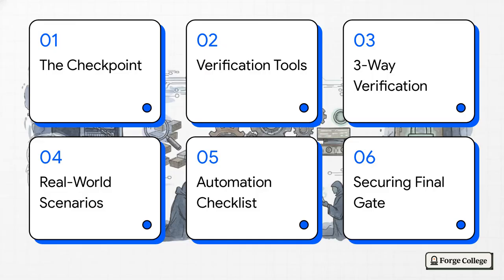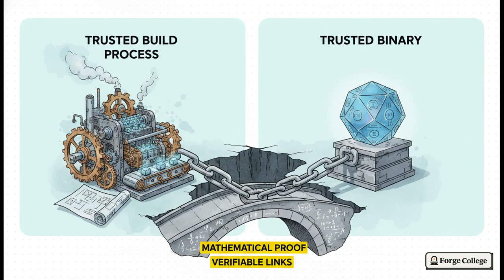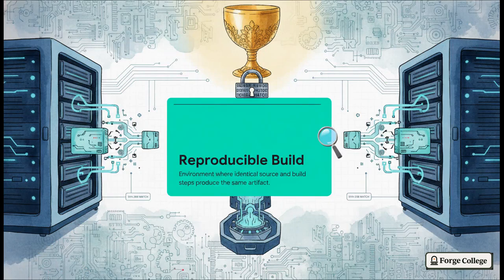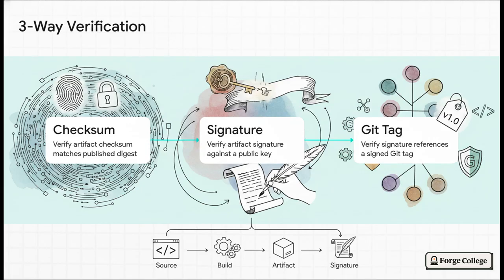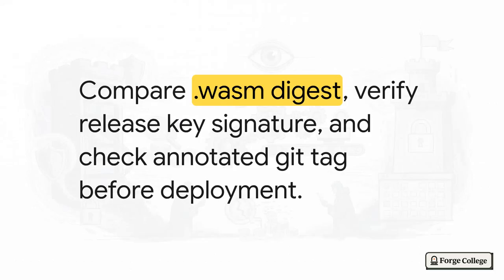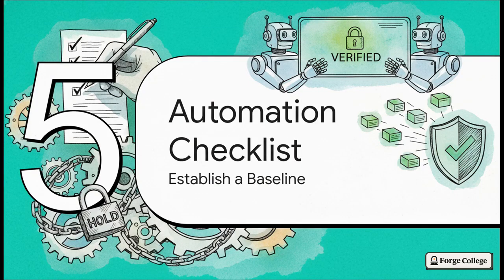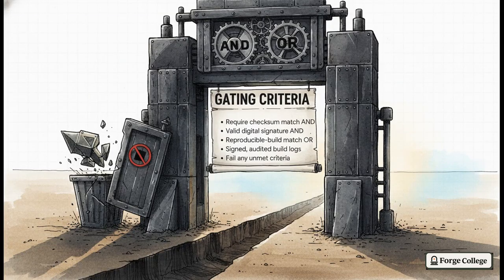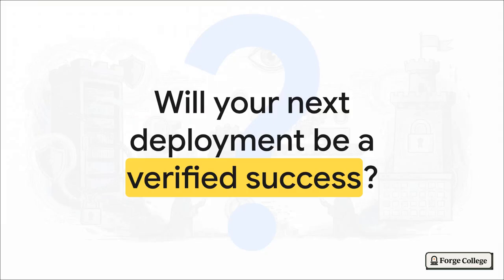Integrity Checks and Release Verification — Forge College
Can you be certain a release artifact truly matches the source and build process that produced it? Before you wire deployments into automation, run integrity checks to avoid propagating corrupted or tampered artifacts.

What you'll learn: This lesson teaches concrete practices to validate release candidates manually and prepare policies for later automation. You will learn how cryptographic checksums differ from digital signatures and when to use each. We cover how signed git tags and release tagging establish provenance between artifacts and source commits, and how to perform reproducible-build verification to confirm byte-for-byte correspondence. You will get a checklist-style workflow: checksum comparison, signature validation, reproduce the build locally, and examine CI/CD gating signals that must pass before automated deployment. Finally, we explain the monitoring signals that indicate post-release integrity divergence.

Who this is for: Intermediate engineers, release managers, DevOps and smart-contract developers who already know Git and CI/CD and want to harden deployment integrity before automating releases.

Key topics covered:
- Cryptographic checksums vs digital signatures and their roles in integrity
- Signed git tags and release-tag provenance mapping to artifacts
- Reproducible builds: techniques to reproduce and verify binaries
- Checklist workflow: checksum comparison, signature validation, build reproduction
- CI/CD gating policies and where to place verification gates in a pipeline
- Continuous monitoring signals and alerts for post-release integrity issues

Ready to make your releases verifiable and safe to automate?